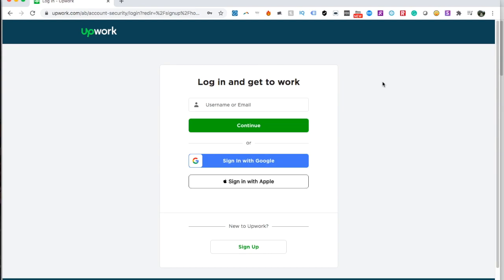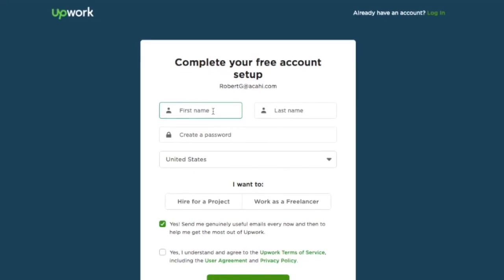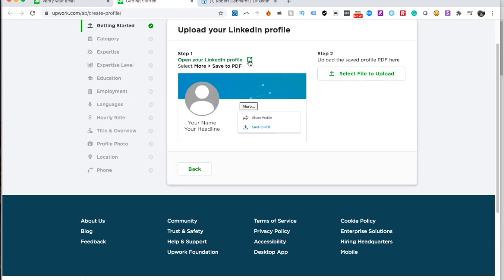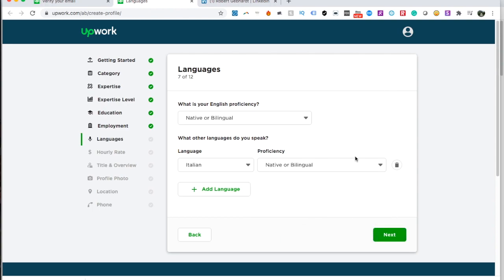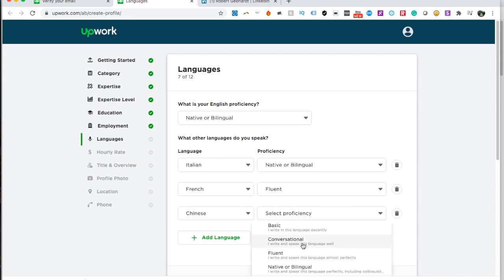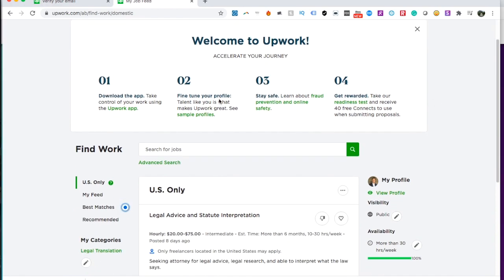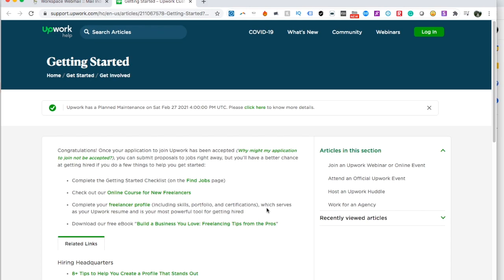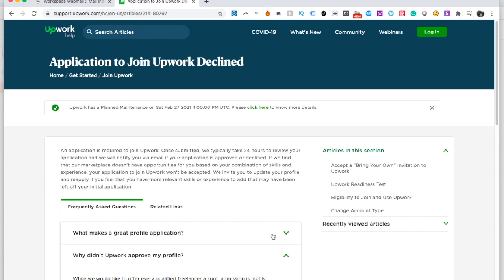How to Sign Up for Upwork (Updated)